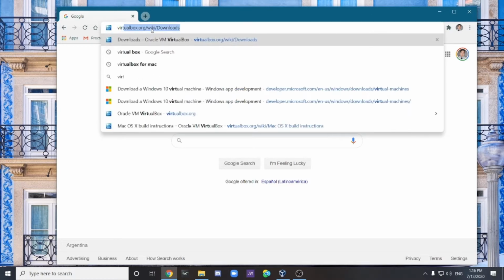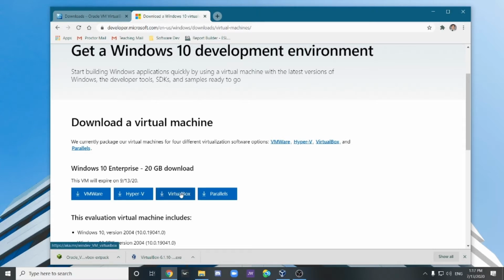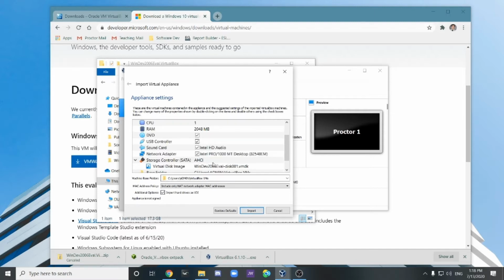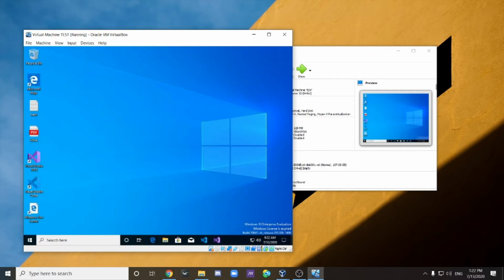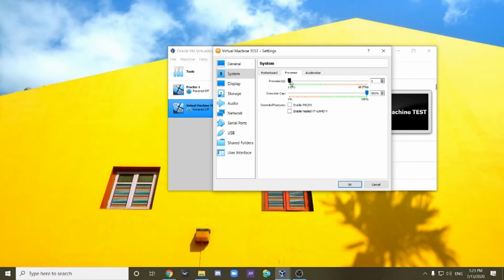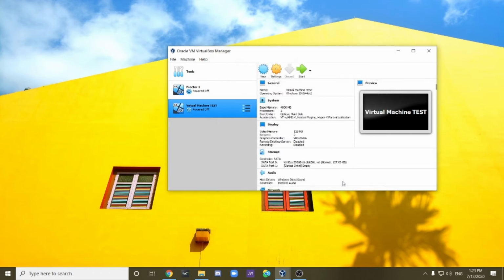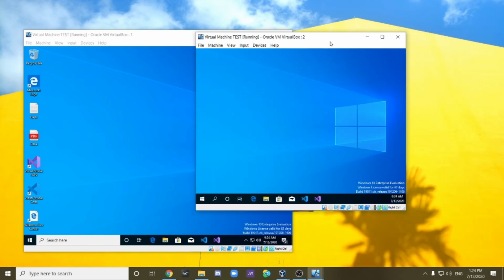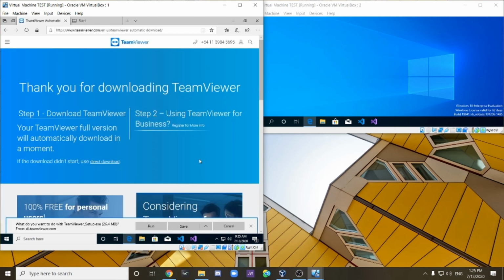Virtual Machine Tutorial for Windows 10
For those interested in having a Virtual Machine on Windows 10 using virtual box software by Oracle.